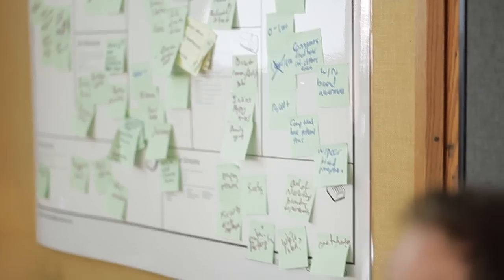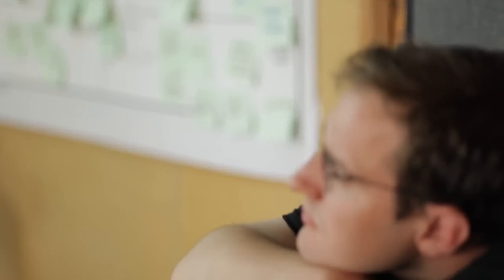gener8tor Milwaukee Summer 2012 Launch Day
Launch Day Video from gener8tor Milwaukee Summer 2012 Check us out